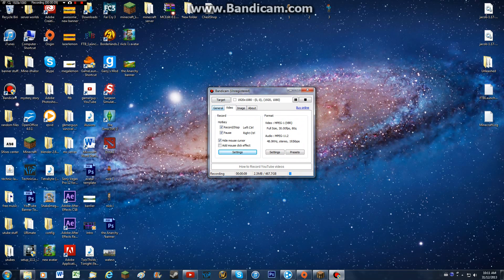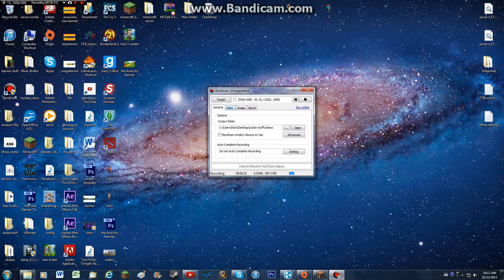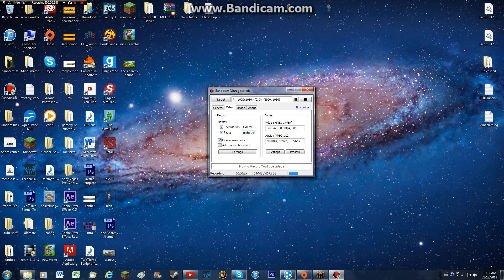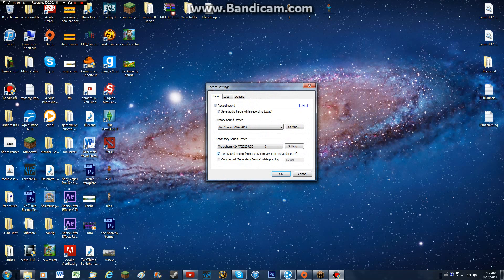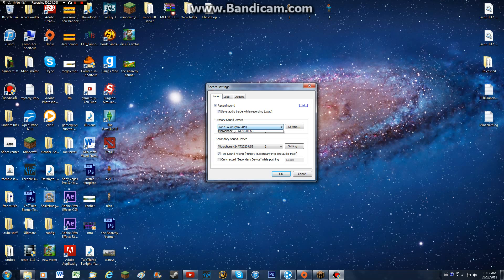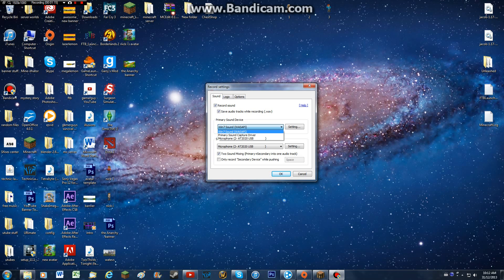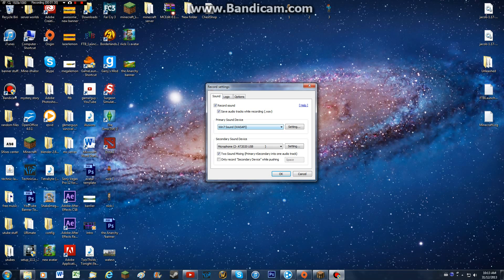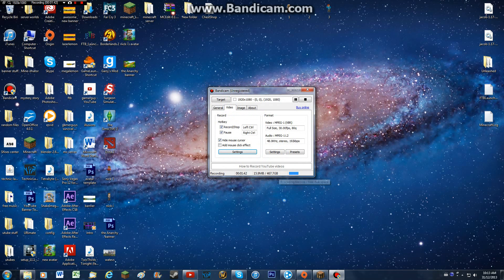How To Hear Skype and game audio in Bandicam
thanks fur watching!
sub to join the gamer army!